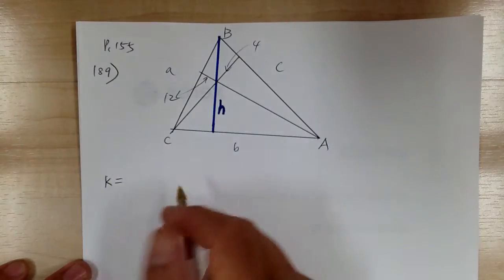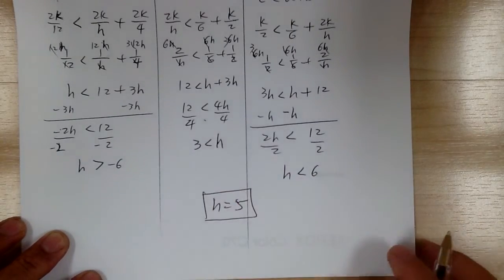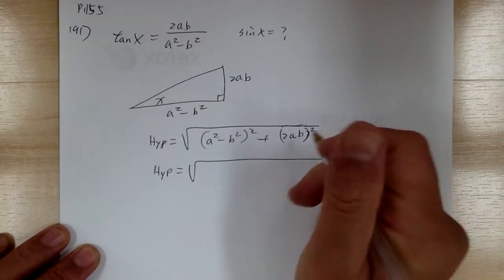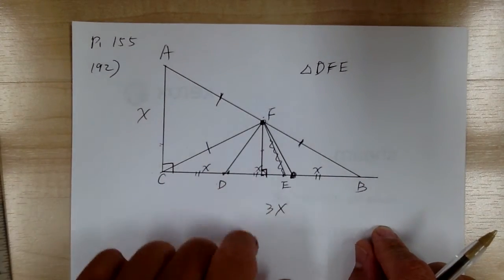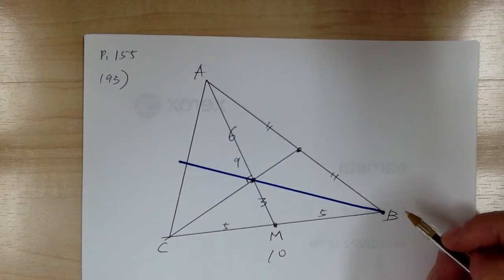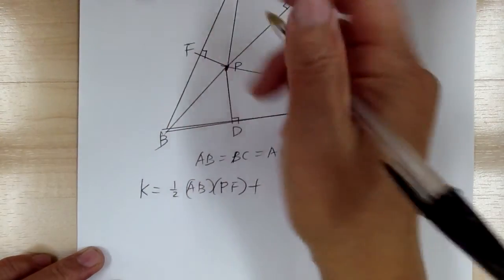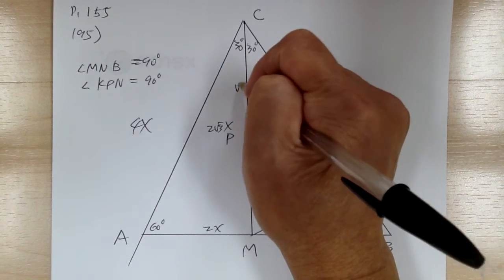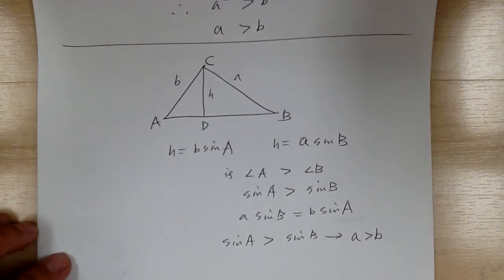Competition Math p.155 #189-196